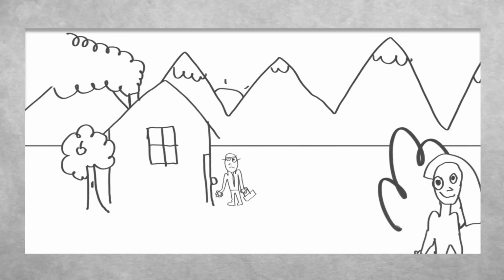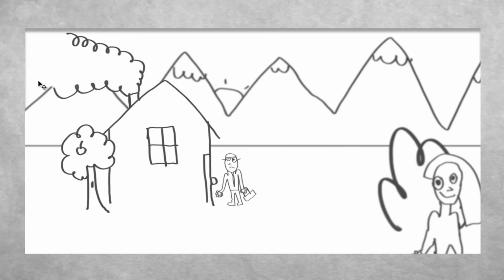Composition for Artists - Ep.08 Foreground, Midground, & Background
In this video I talk about the importance of overlapping shapes and having a foreground, midground and background in your images for a better composition.